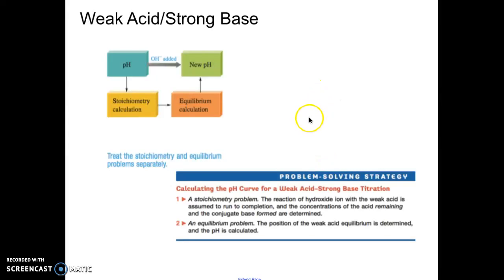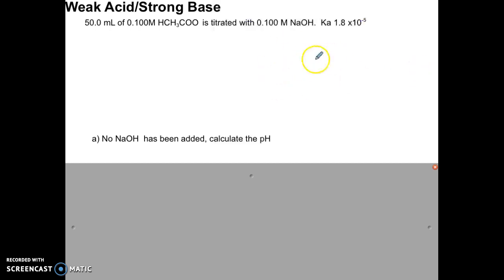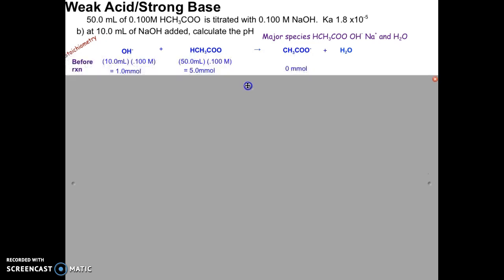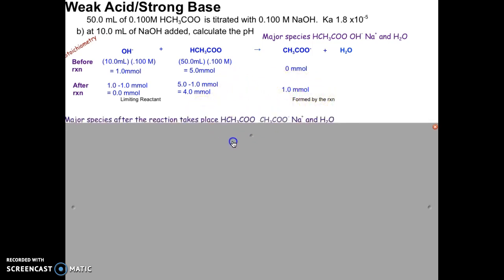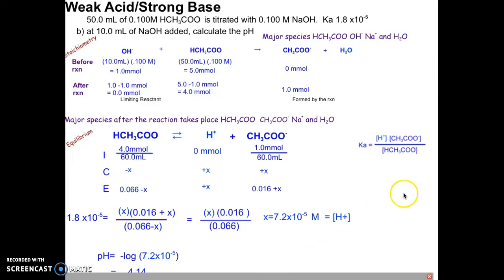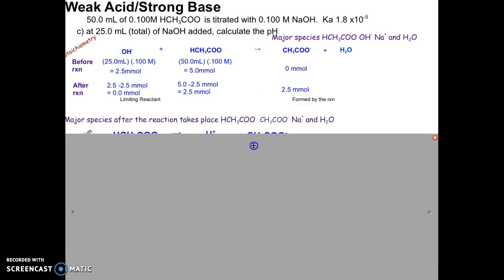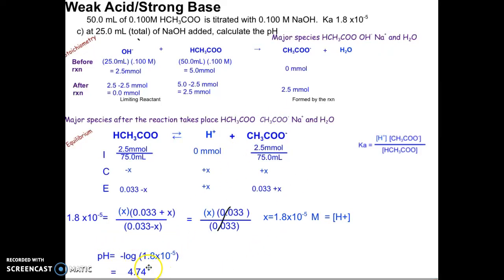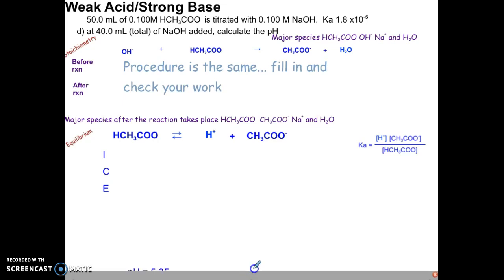EPHS AP Chem Weak Acid Strong Base Titration Part 1